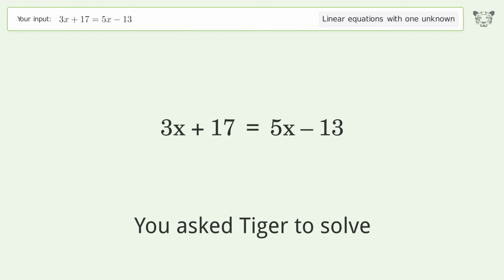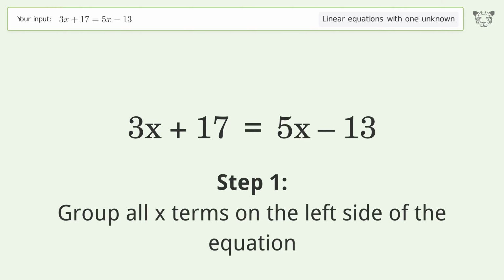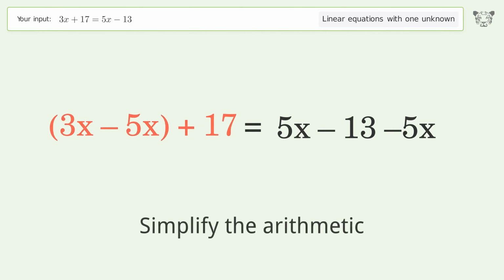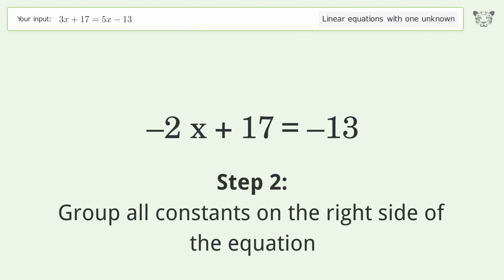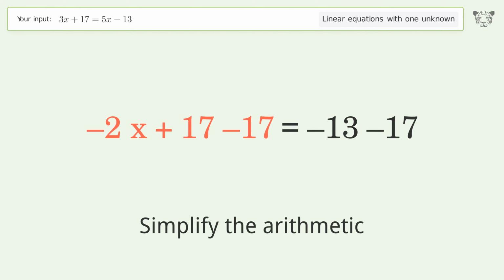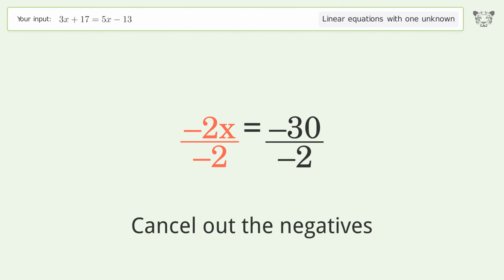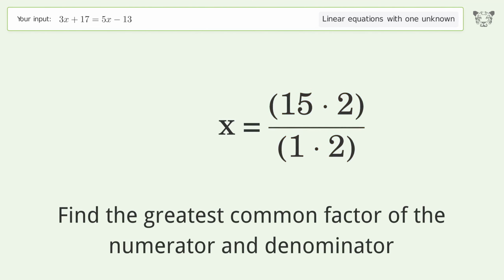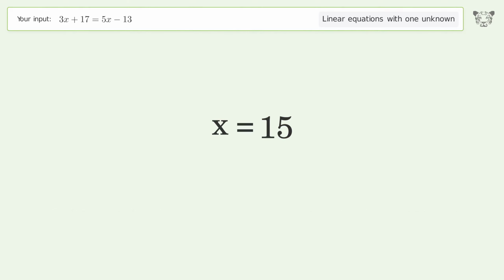Solve 3x+17=5x-13: Linear Equation Video Solution | Tiger Algebra